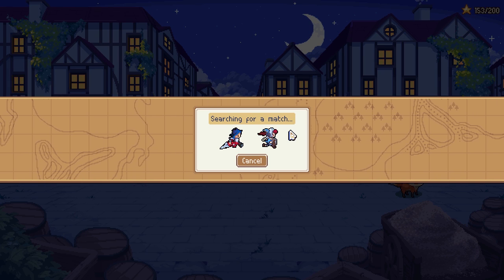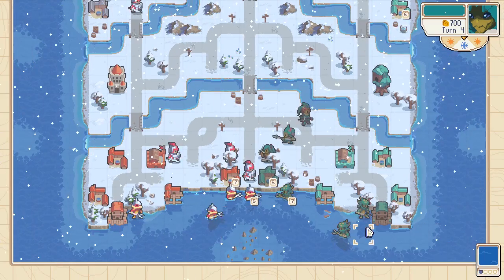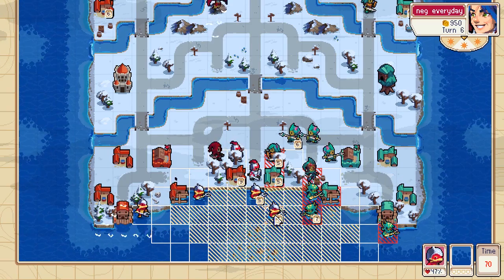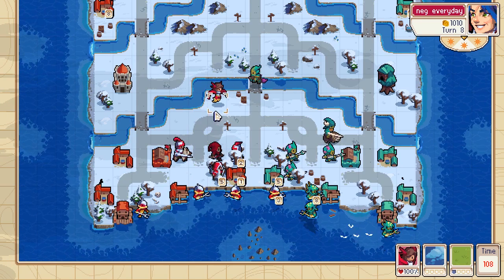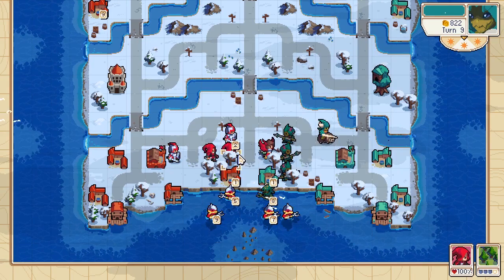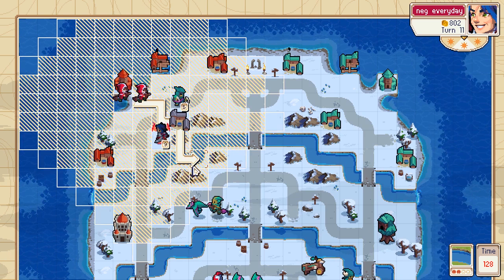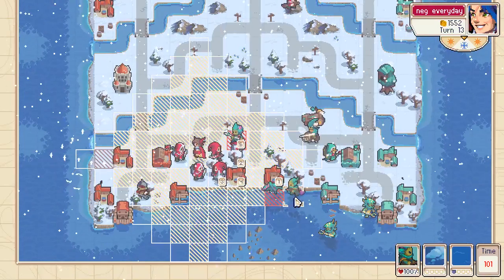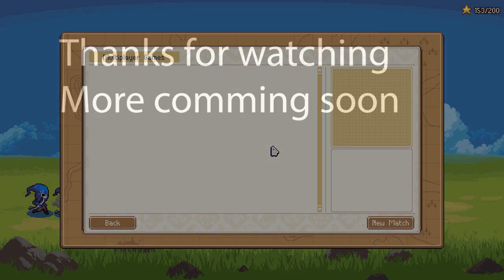Wargroove PVP Quick Matches #4 Multiplayer Gameplay with Live Commentary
One long and intense game in multiplayer quick play. Many mistakes by both sides and a lot of things to learn from (mainly from bad plays :p)

Wargroove version 1.0.2 PC